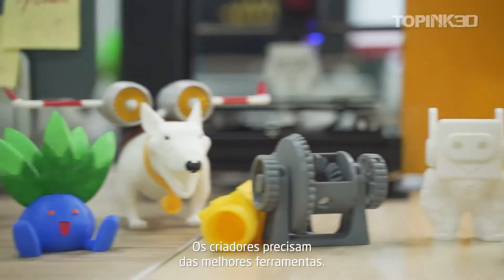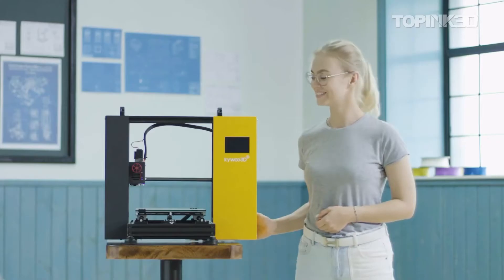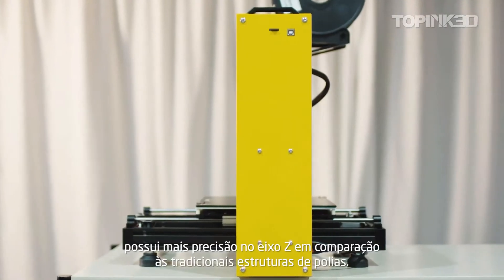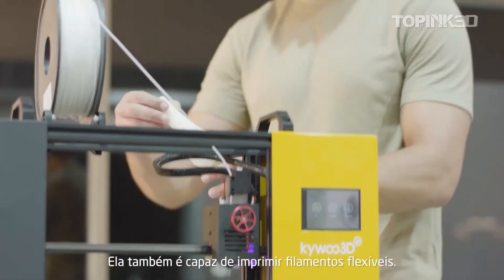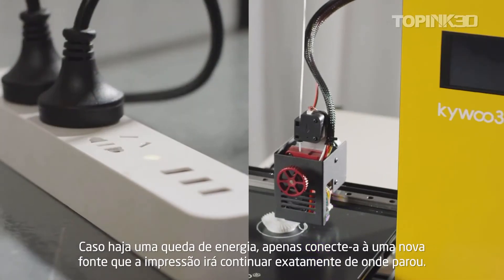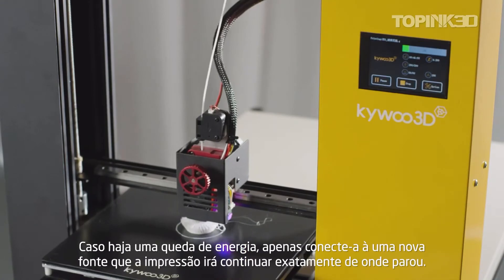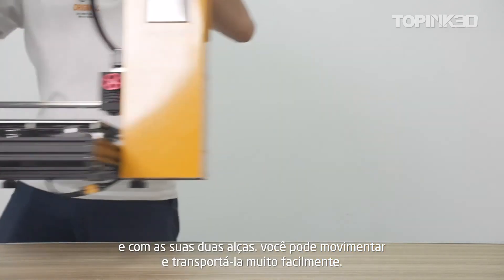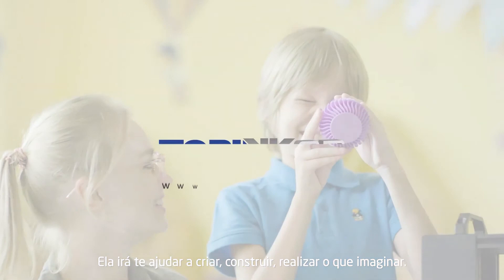Impressora 3D Tycoon Max - Kywoo3D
Conheça a impressora 3D FDM Tycoon Max da Kywoo3D
A Topink3D é representante oficial exclusiva da marca Kywoo3D no Brasil.